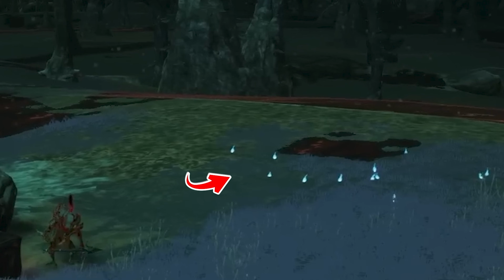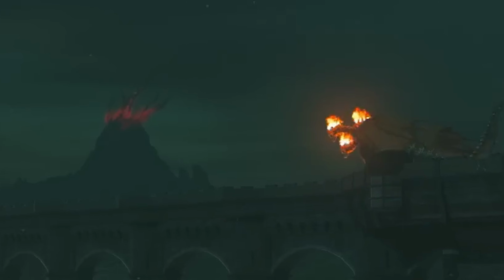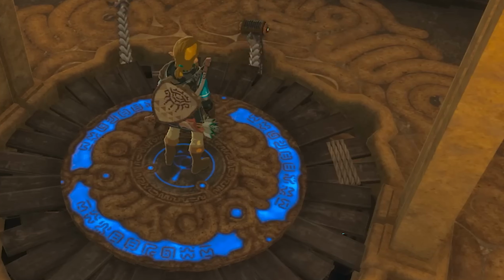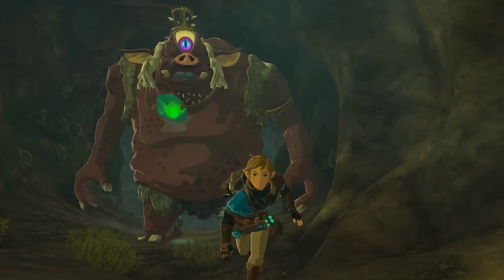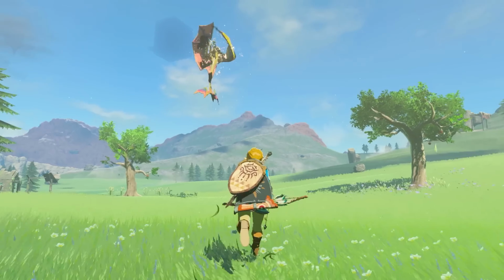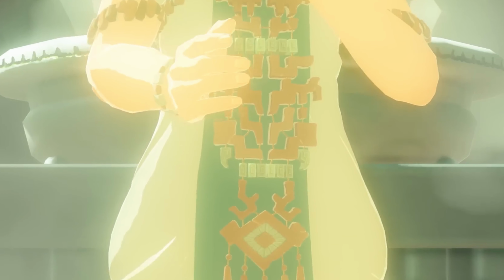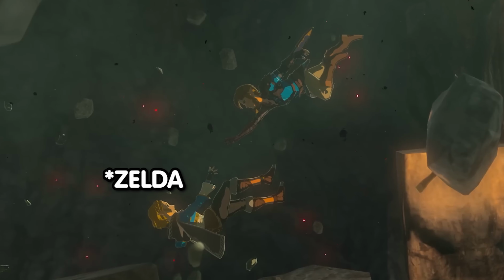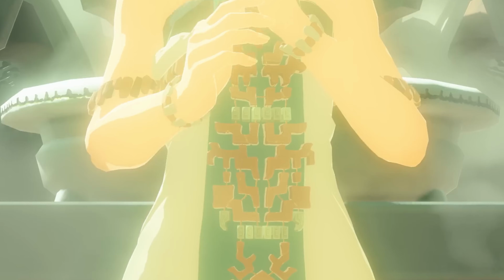Ganondorf’s ULTIMATE power! SHOCKING NEW footage! (tears of the kingdom trailer breakdown)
Are you ready to uncover the mystery behind Tears of the Kingdom? In this video, I delve deep into the latest reveal trailer, offering a detailed analysis of the new gameplay elements, cryptic story hints, and stunning artwork. From the return of classic enemies to the possibility of crafting systems and a mysterious new character, get ready to immerse yourself in the world of Tears of the Kingdom like never before.

⭐ YOUTUBE MEMBER SHOUTOUTS
 AJ (Blue rupee member)

Smkaial (Yellow rupee crew)

✅ FOOTAGE CREDIT

I make Legend of Zelda videos, such as The Legend of Zelda Tears of the Kingdom content, Legend of Zelda Breath of the wild content, Zelda playthrough challenges, Top 10 or Top 5 Zelda videos, Legend of Zelda reaction videos, Zelda theories and lots more!